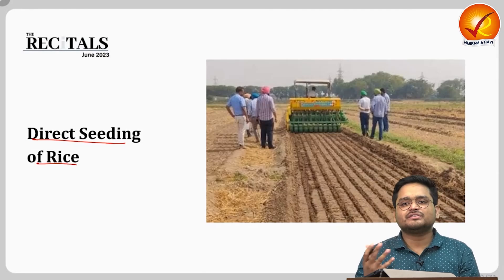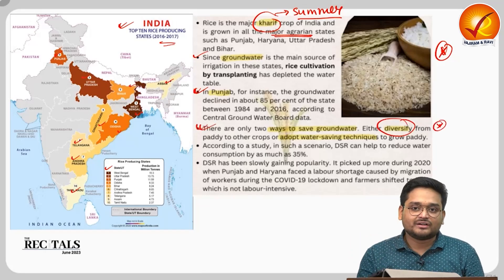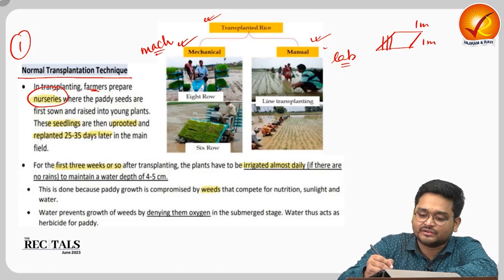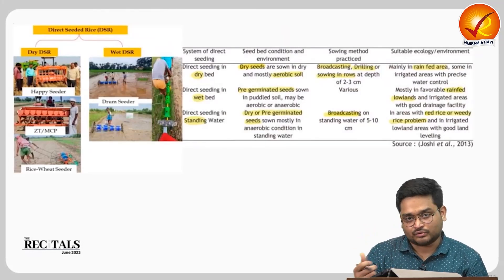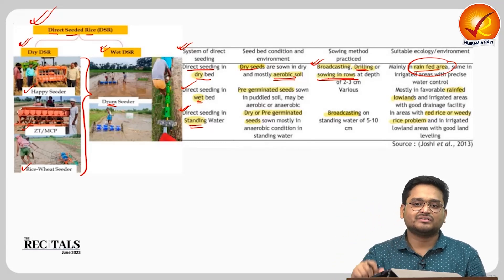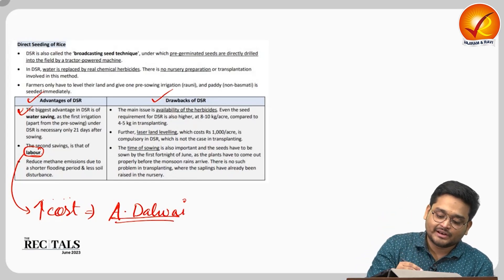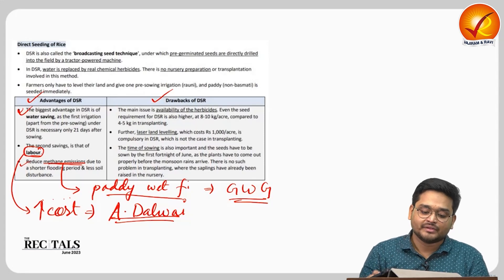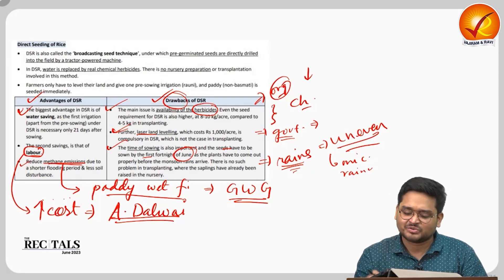Direct Seeding of Rice | DSR Cultivation Method | Recitals Current Affairs Magazine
In this video you will learn about the benefits of direct seeding in rice cultivation and sustainable farming practices to enhance rice yield while minimizing water usage. Explore cost-effective solutions for water management and precision agriculture techniques for efficient crop irrigation.